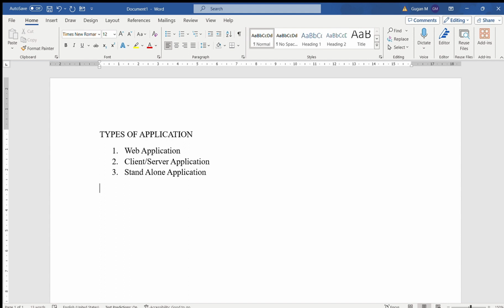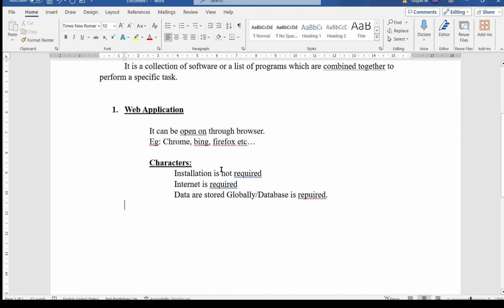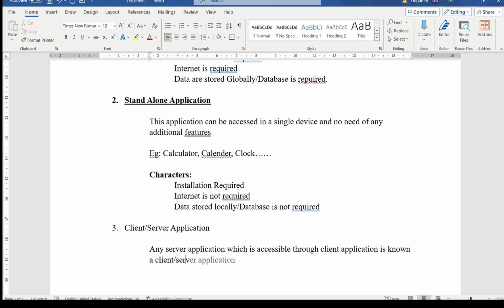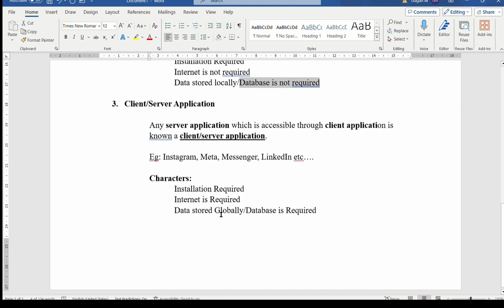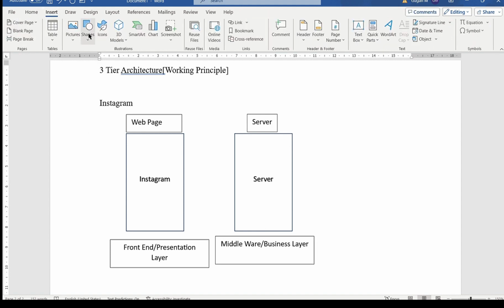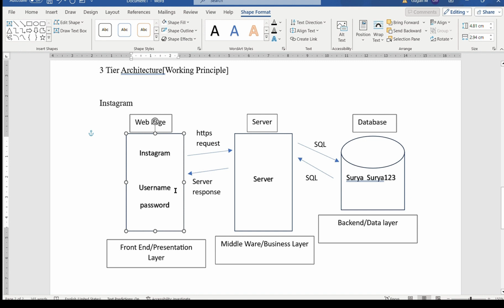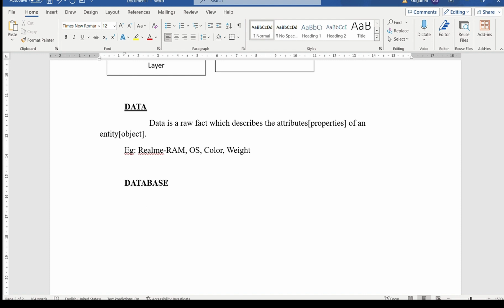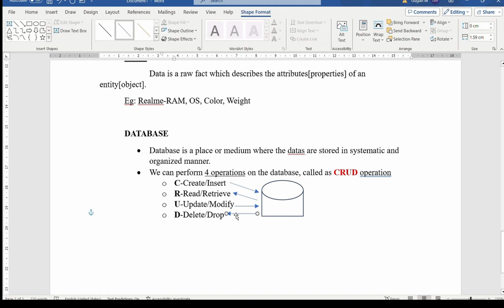SQL | Introduction Part 1 | Application Types | 3 Tier Architecture| Data | Database |CRUD operation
In this video , we are learning the basics of SQL which should be learned before writing the queries. I briefly explained about
1)What is Application?
2)Types of Application
3)Three tier Architecture
4)What is Data?
5)What is CRUD operations

The Notes of this video is uploaded in the drive, download and use it wisely.

0:00 Types of Application
0:43 Application
1:14 Types of Application
9:28 Three tier Architecture
14:10 Data
14:50 CRUD operation